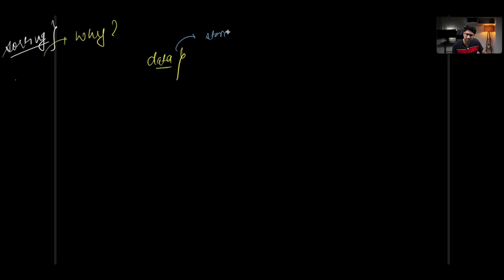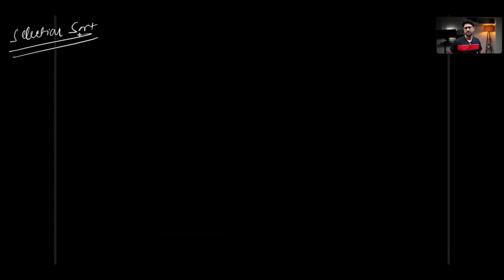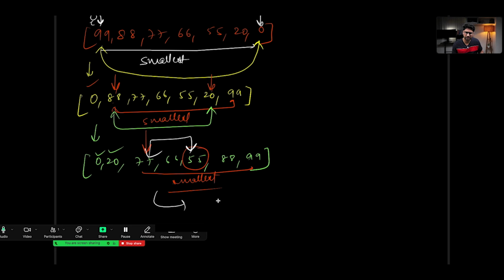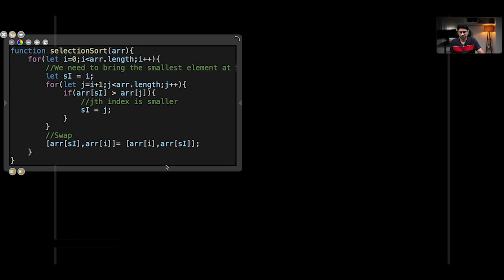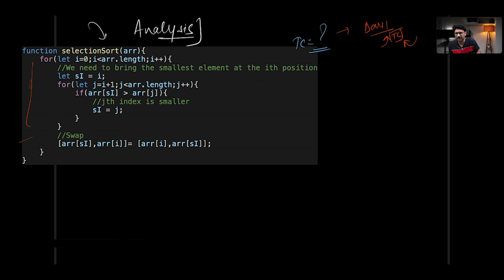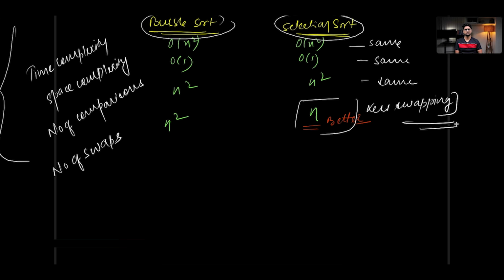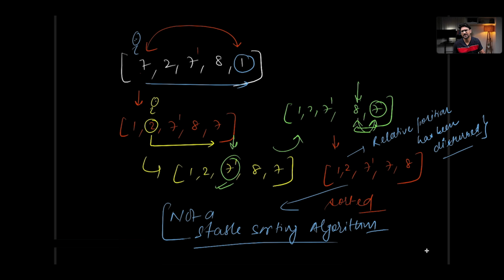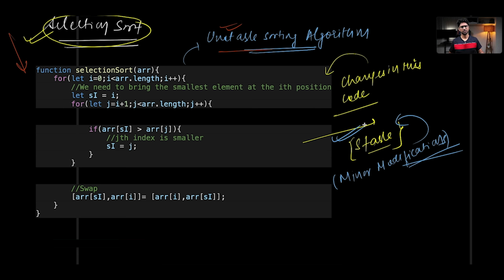Selection Sort and Its Application | DSA in Javascript | Vishwa Mohan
Explore the Selection Sort algorithm in JavaScript, where we find the smallest element and move it to the beginning. Learn how this simple sorting technique works and discover its practical applications for sorting small datasets.